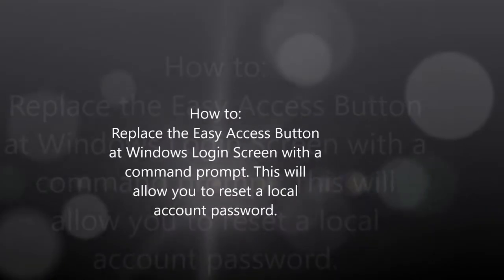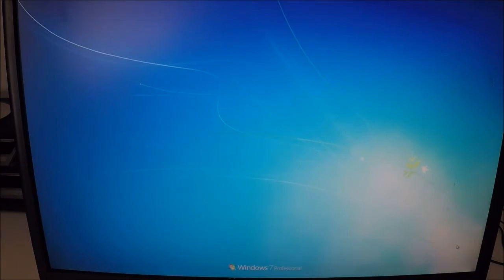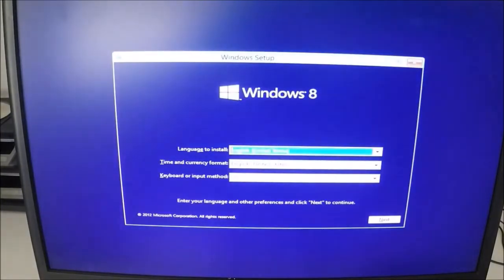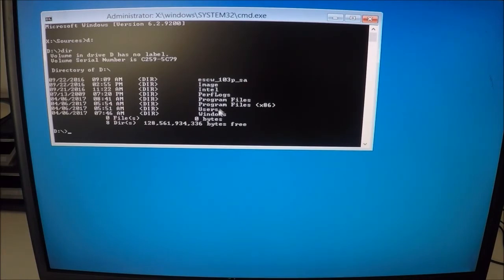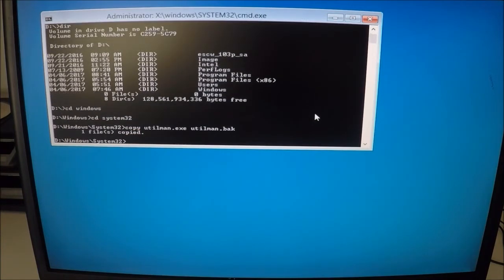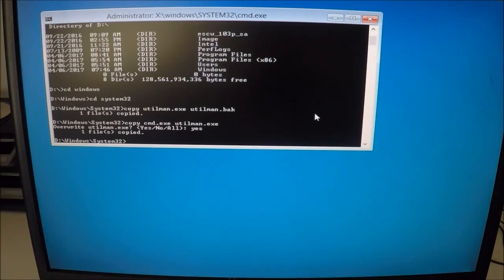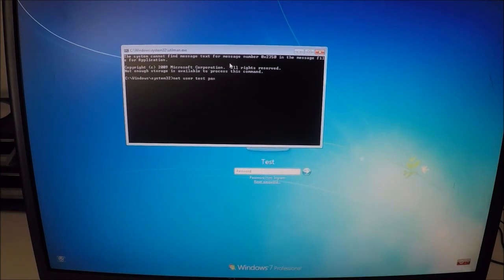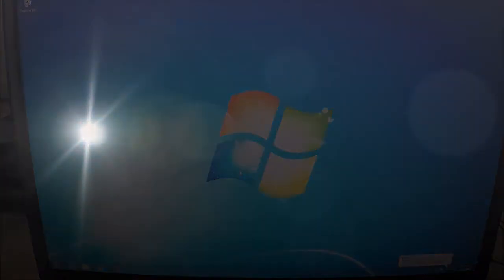Replace Easy Access button with Command Prompt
This will show you have to replace the Easy Access button at the Windows login screen with a command prompt so you can reset a local user accounts password. Hope this video helps out.